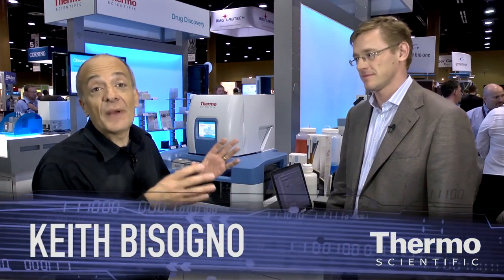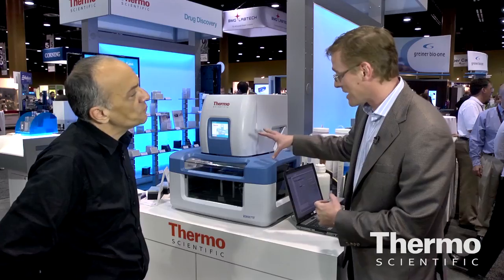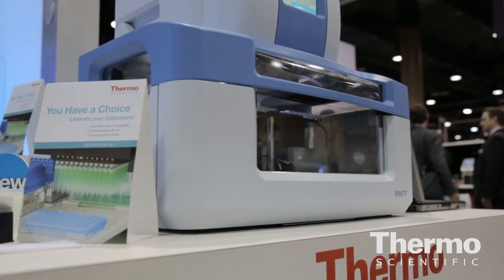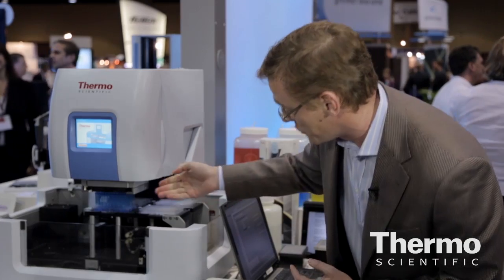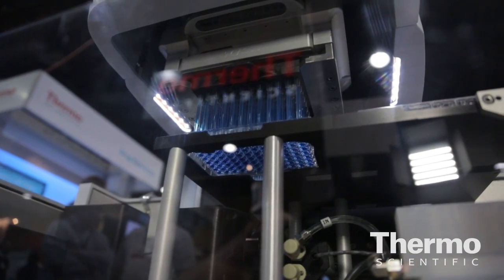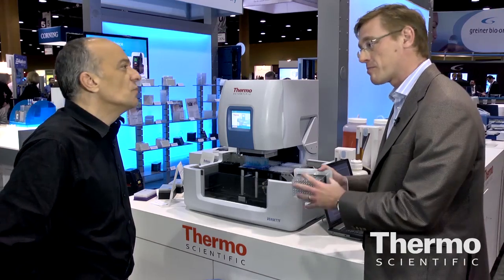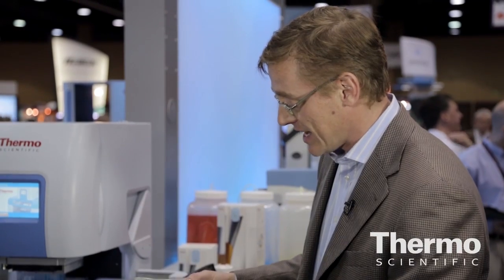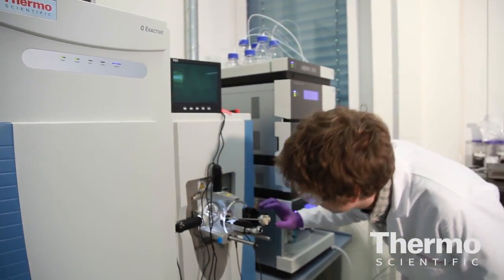Bench-top Liquid Handling | Thermo Scientific Versette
Laboratory automation specialist, Russell Herbert, talks about the Thermo Scientific Versette Pipetting Workstation, a compact instrument that fits a wide range of research laboratories.